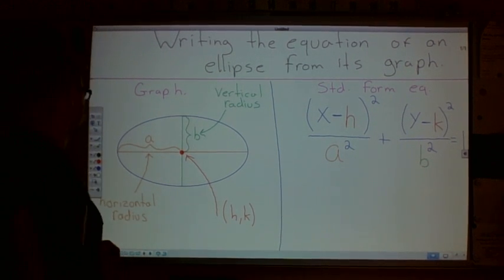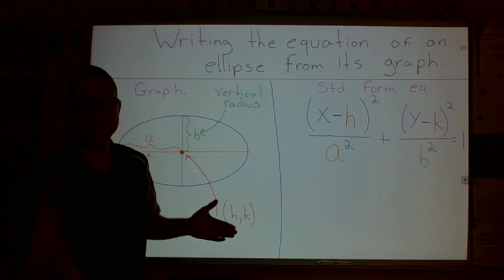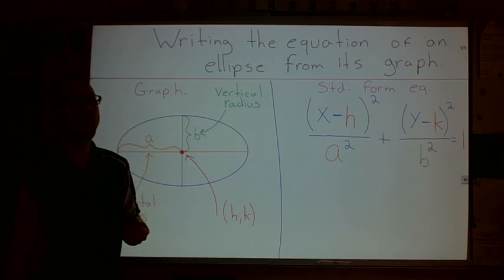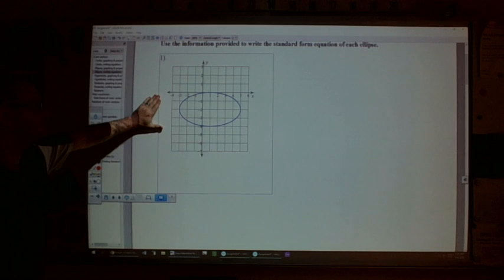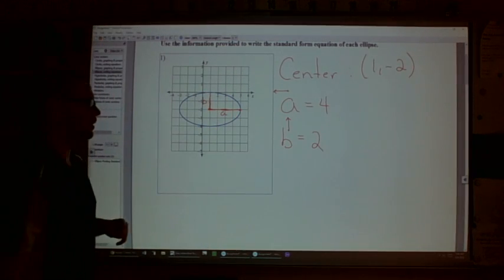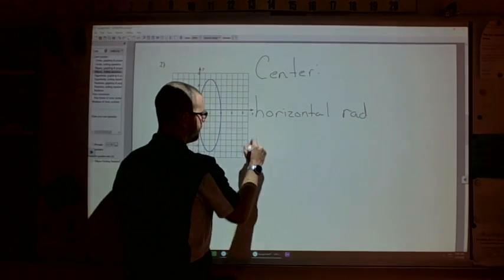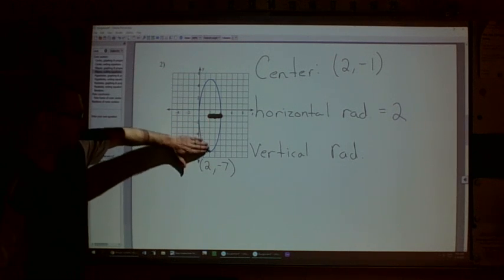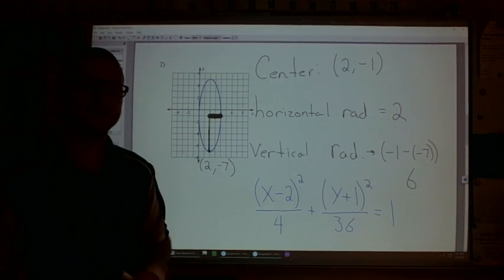Ellipse standard equation and graph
How to write the standard equation of an ellipse from it's graph.